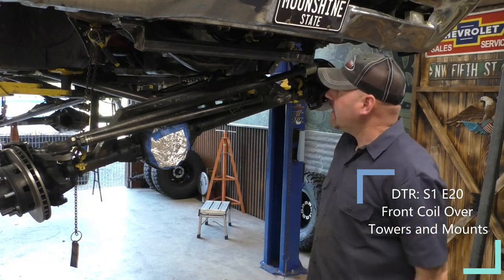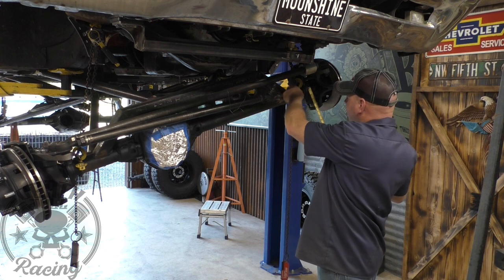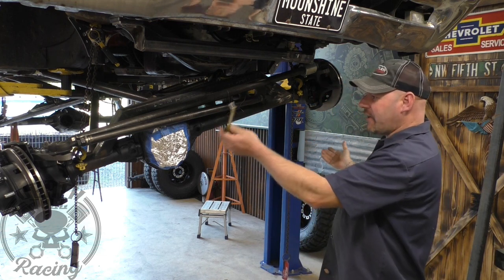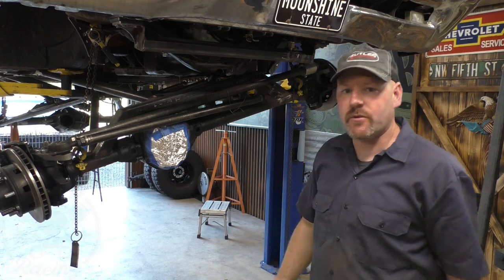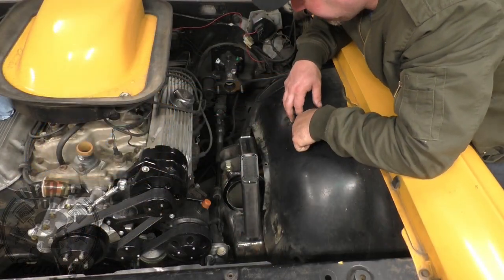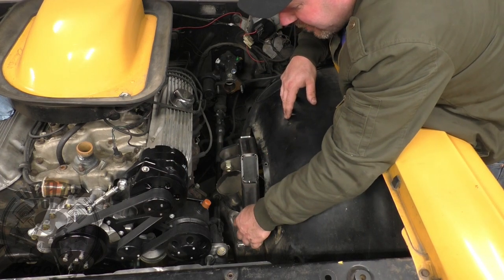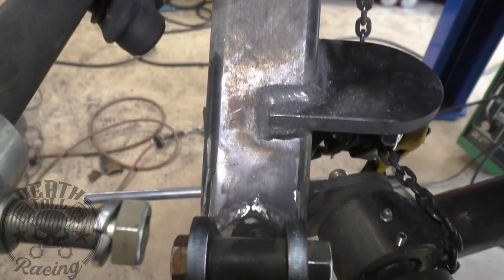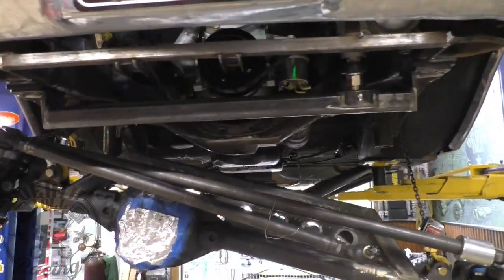E20: Front Coil Over Mounts and Towers on Project 4x4 Pontiac Catalina Safari Wagon Overlanding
Today in the Death Toll Racing Garage we get the coil over towers built and installed for our King 2.5 x 12 Coil overs.  We built them out of 2x2x0.25 HSS and 2x3x0.25 HSS.  This is the "hard way" of doing it, and involves a lot of work that is really unnecessary when a round tube hoop style mount could have been used.  But we had this material left over, so we used it.  It's definitely bomb proof.  Later to come will be the tower brace build in S1 E21 to help keep the towers from  trying to twist the frame during hard hits.